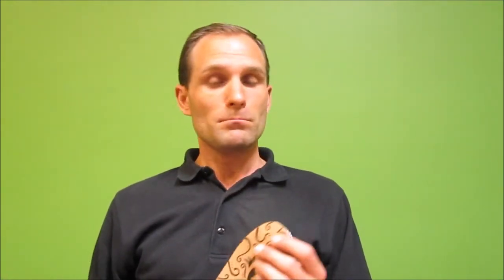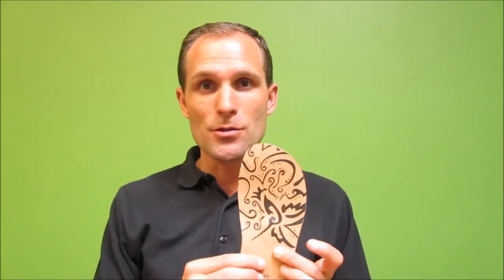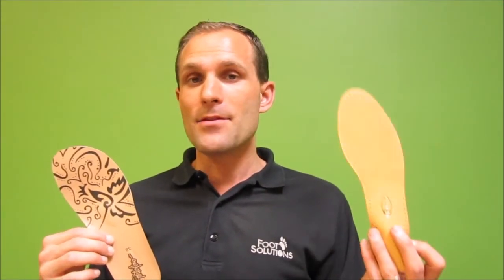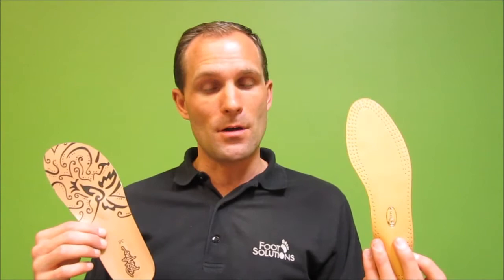3 Quick Tips to Prevent Blisters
3 simple ways to prevent blisters on your feet. CJ discusses proper shoe fit, double-layer socks, toe sock and toe spreader solutions to help prevent blistering of the feet.

Video Content:

✓ Blister Prevention
✓ Proper Shoe fit
✓ Toe Spreaders
✓ Toe Socks
✓ Blister Prevention Socks
✓ Footwear lining to prevent blisters

★★ Purchase Products Online: ★★

☟☟ Questions, comments? Post below. ☟☟